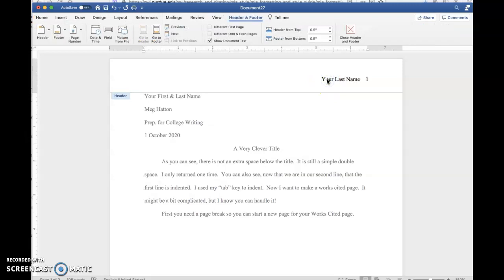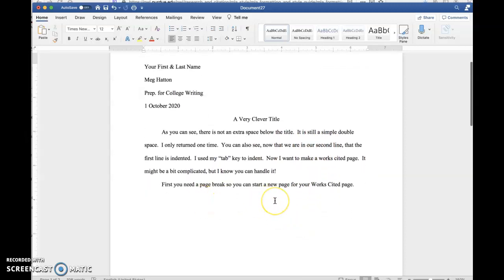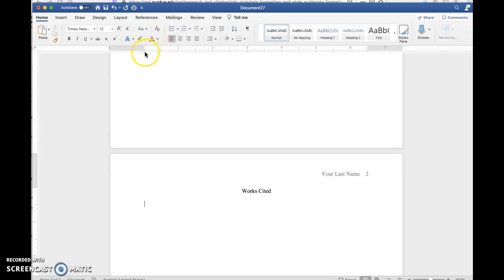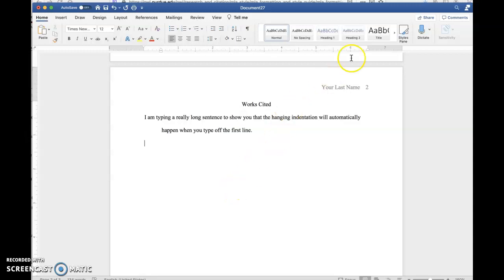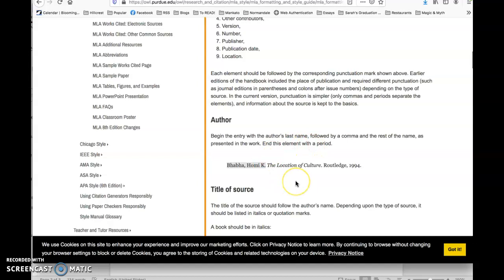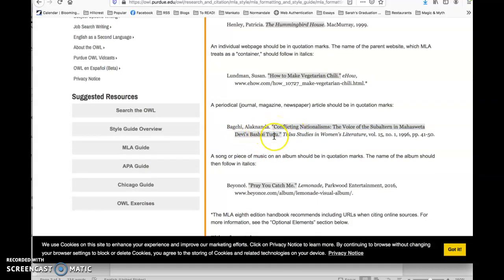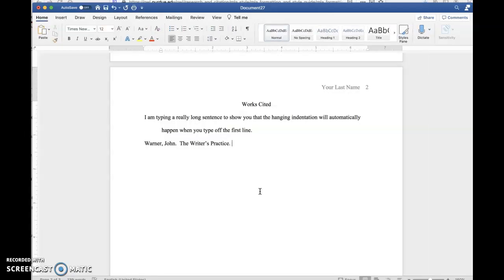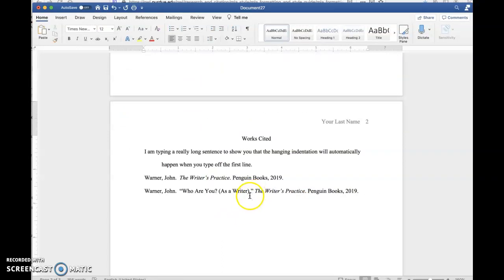Video-MLA Works Cited Page